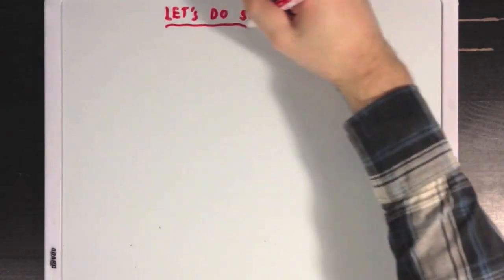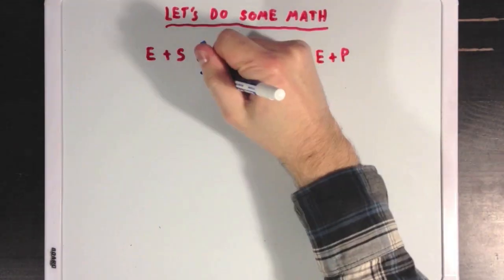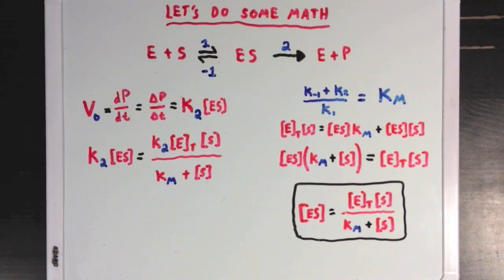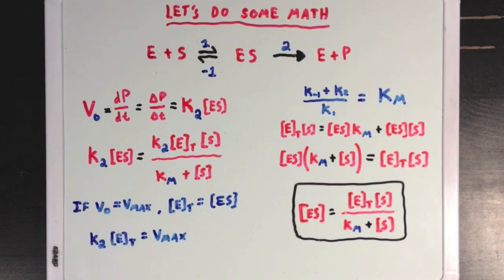Steady States and the Michaelis Menten Equation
Come learn how to derive the Michaelis-Menten Equation, and how it can be used to take a quantitative look at enzyme kinetics.